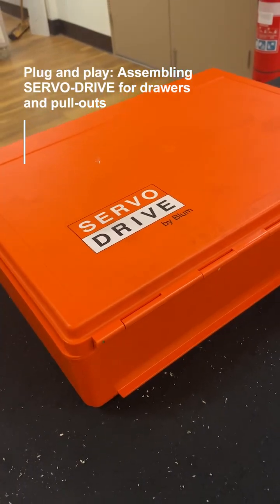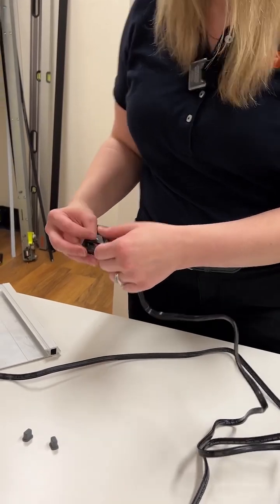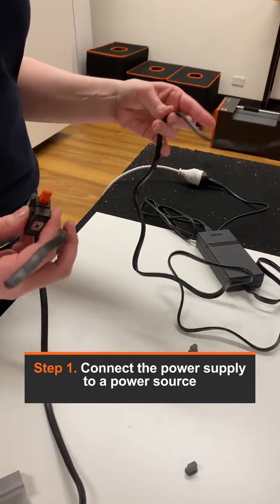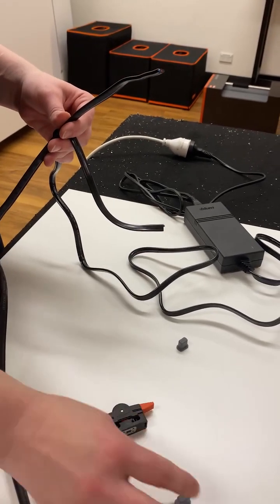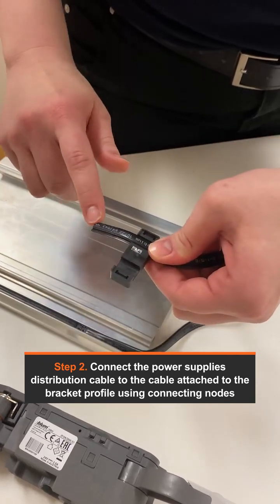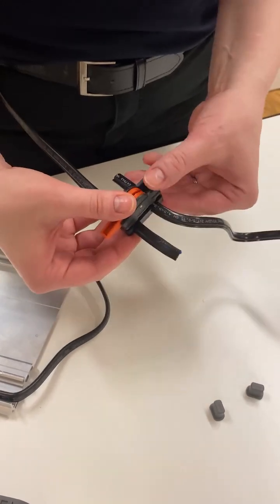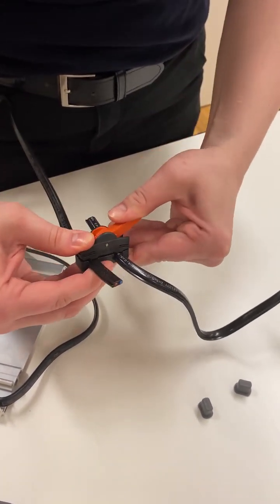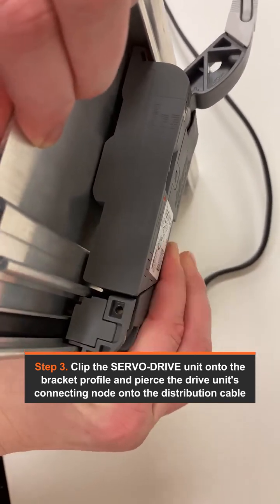Create one-touch openings for handle-less designs using SERVO-DRIVE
Installing this electrical opening support system is really simple, and can easily be deactivated. Plus, if your power goes out, you can still open cabinets manually.